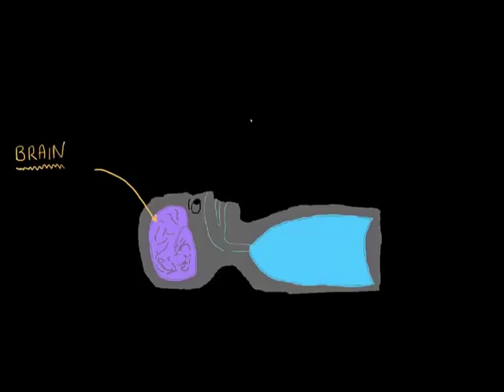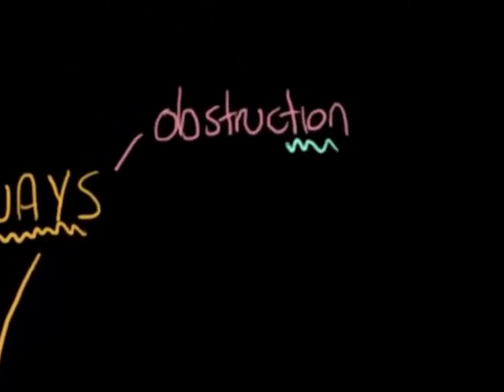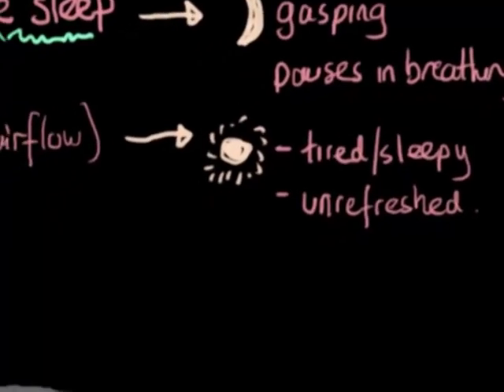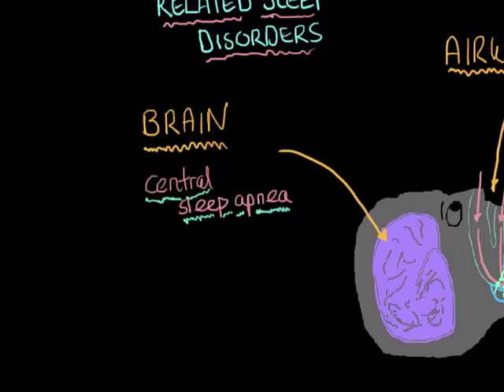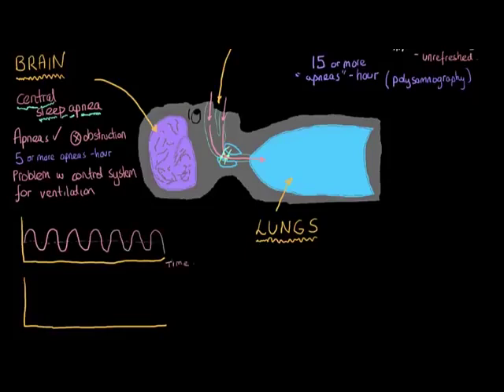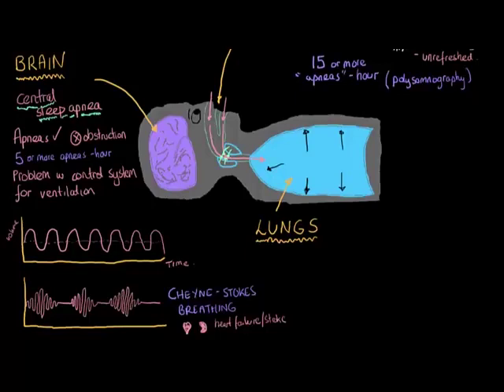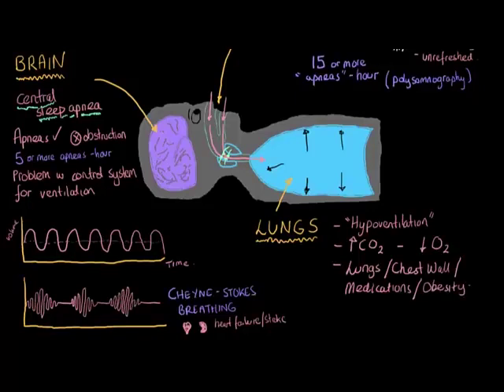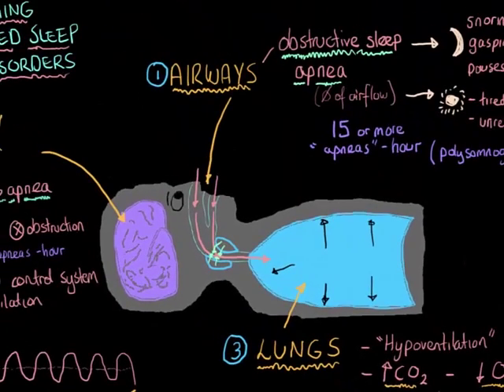Sleep wake disorders breathing related sleep disorders | Behavior | MCAT | Khan Academy